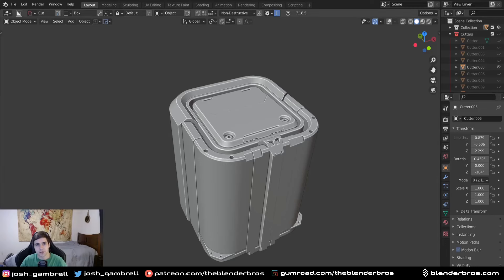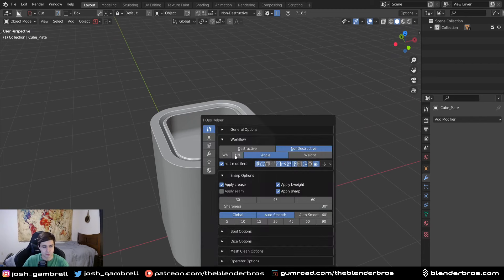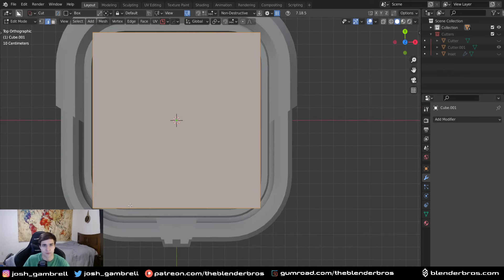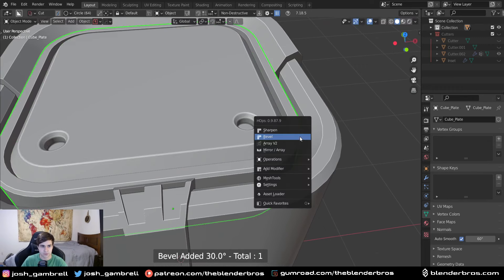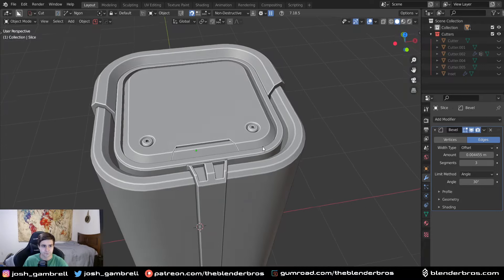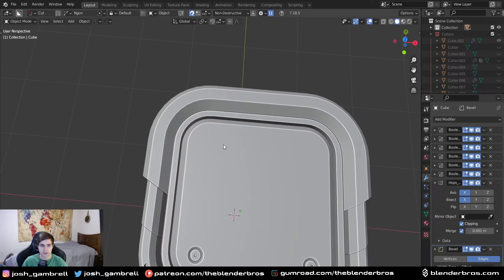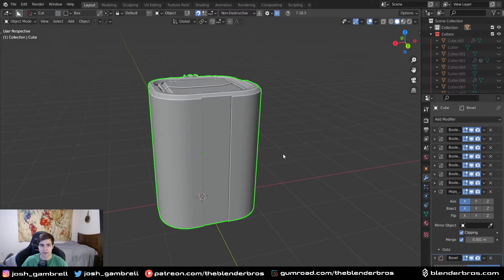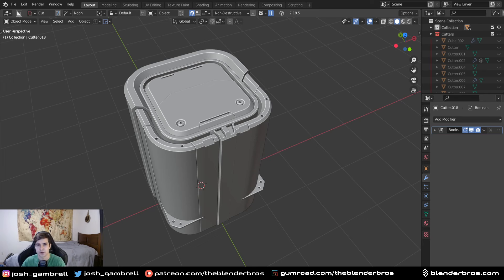Simple & easy hard surface box practice in Blender!